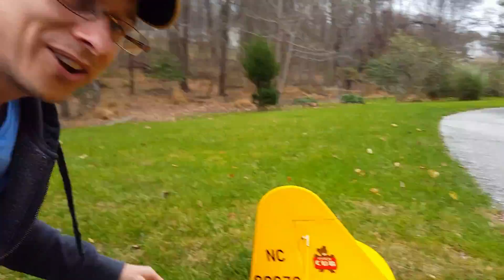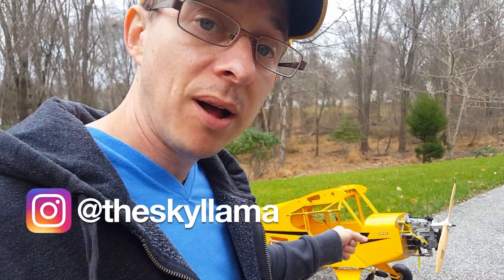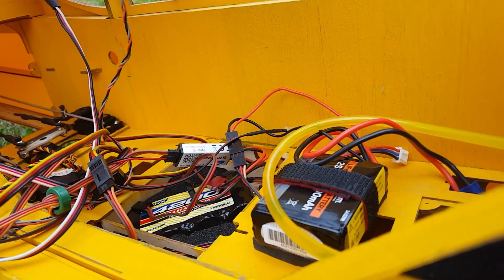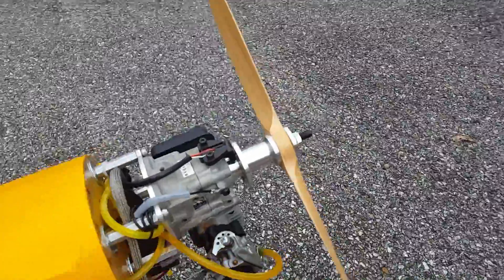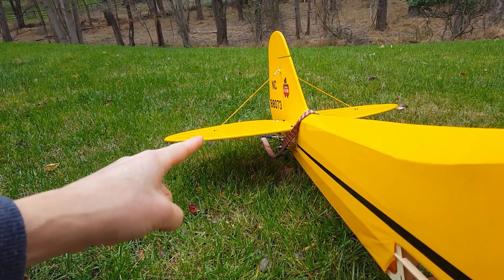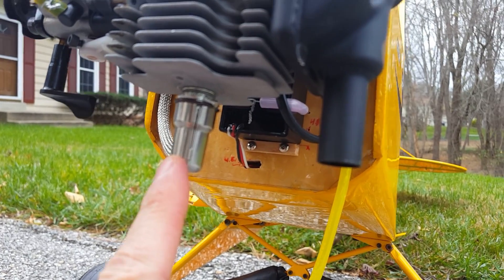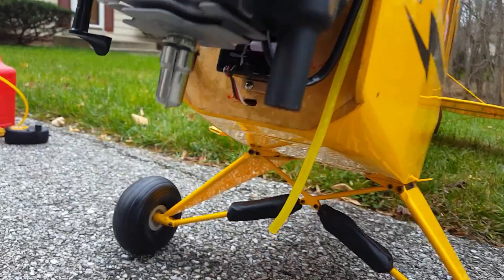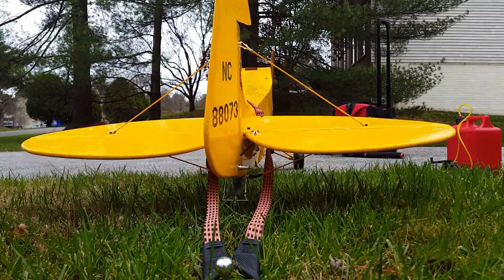Gas RC engine causing servo jitter (PROBLEM SOLVED!)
RC servo jitter problem solved! I was getting servo jitter and having radio interference when my Zenoah 20cc EI engine was running on the 1/4 scale Hangar 9 Piper Cub. I found there was nothing wrong with the radio, receiver, or wiring. The problem was I didn't seat the electronic ignition cable to the spark plug tight enough.